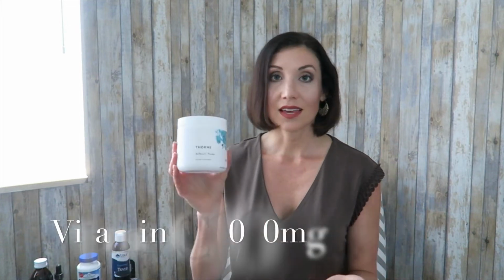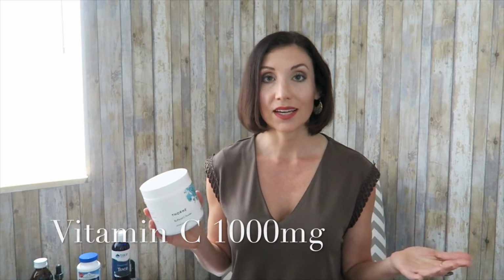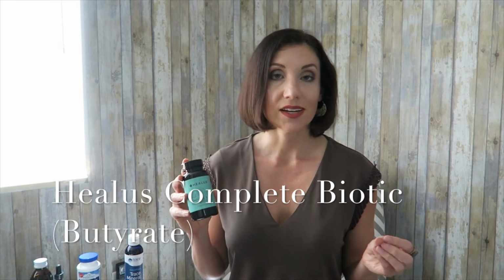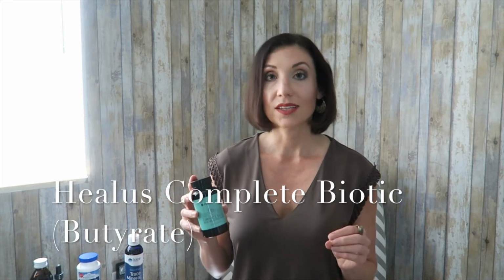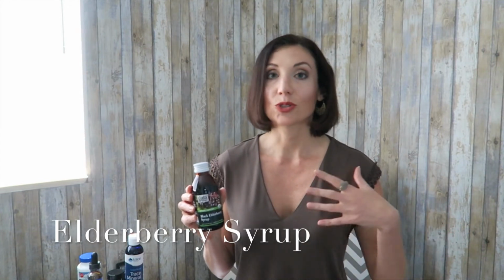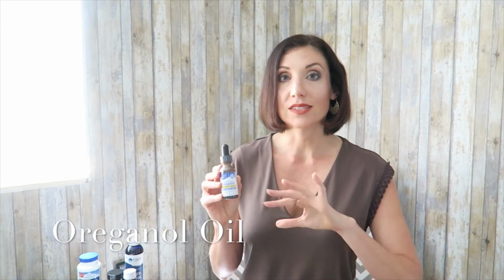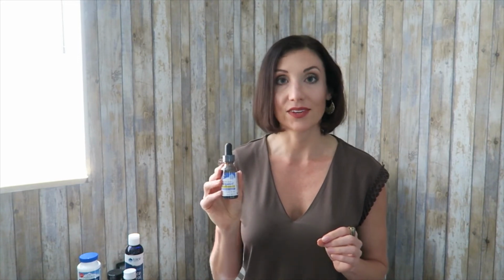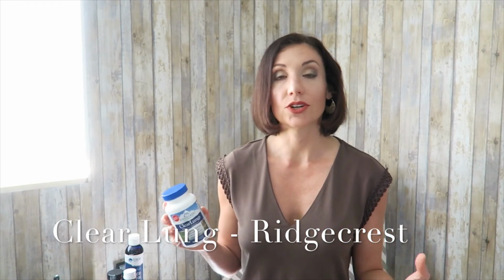Best Immune Boosting Supplements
Here are our top immune boosting supplements to help keep you healthy and feeling 100%.

1. Vitamin C – 1000 mg
2. Zinc – 30 mg
3. Vitamin D3 – 10,000 iu

➡️ Best Overall Daily Supplements
4. Trace Mineral Drops – Find on Amazon
5. Healus Complete Biotic – Find on Healus or on Amazon

➡️ Best Antiviral Herbs
6. Elderberry Syrup
7. Oreganol Oil

➡️ Best Lung Support Supplement
8. ClearLungs by Ridgecrest – Find on Amazon

🌿 The Healus Mission

Our mission at Healus is to empower you to take charge of your health. We believe that the more of us that are living happy, healthy lives, the more we will all thrive as a global community.

Our products are free of GMO’s, additives, gluten and harsh chemicals. Let’s conquer your health goals, together!

📲 Connect with Healus!

This content is not intended to be a substitute for professional medical advice, diagnosis, or treatment. Always seek the advice of your physician or other qualified health provider with any questions you may have regarding a medical condition.